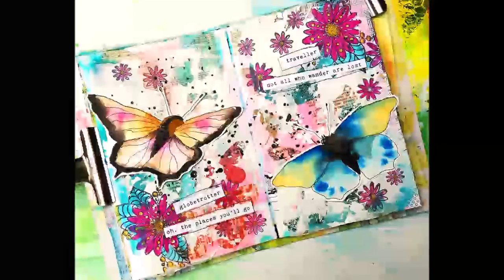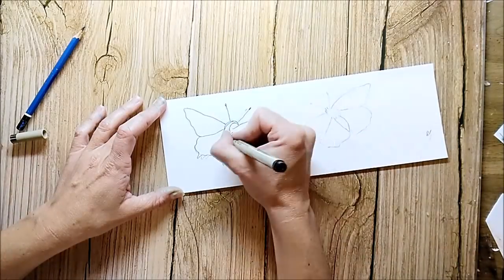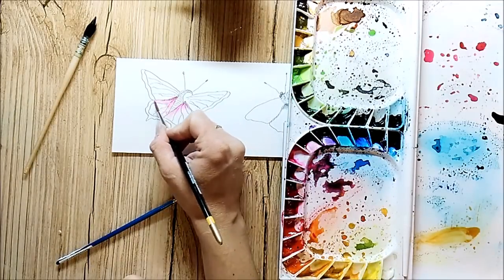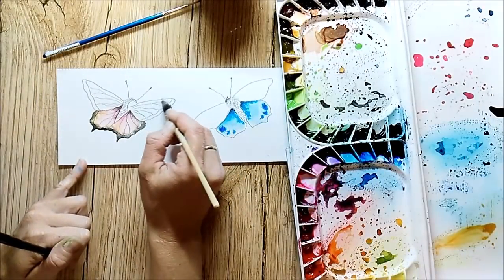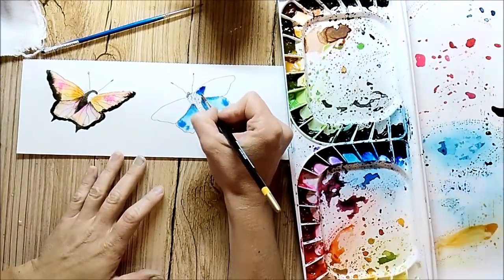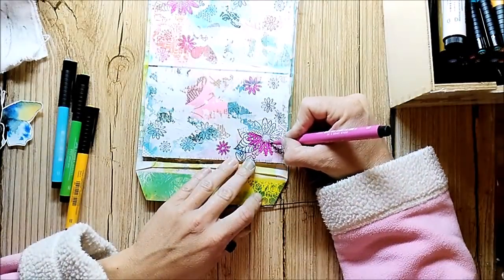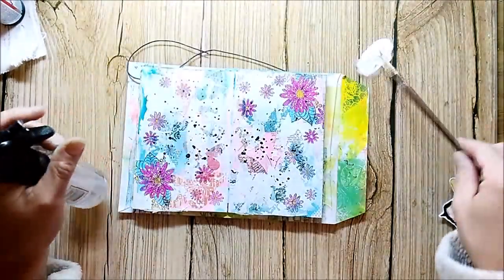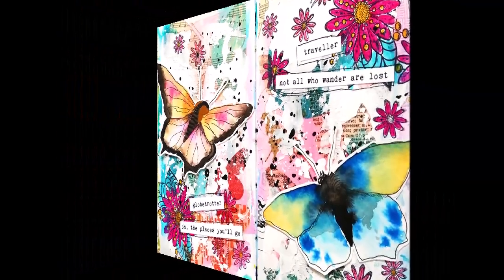Art Journaling Process using Napkin, Stamps & Watercolors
Art Journaling Process with a lot of layers and texture. I used a paper napkin for collaging on the background. The butterflies are my own drawings, but you can use any butterfly stamps to recreate this page.

If you have any questions you are welcome to post them in the comments, too.

Supplies:
Paper Napkin
Acrylic Paints
Gesso
Rubber Dance Stamps:
Flower Wreath
Faber-Castell Pitt Artist Pens
Archival Ink